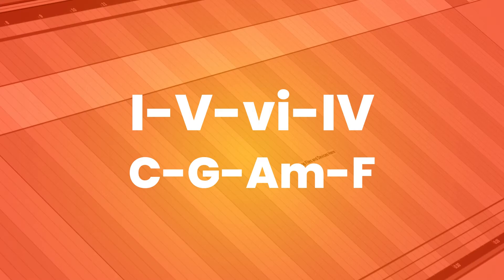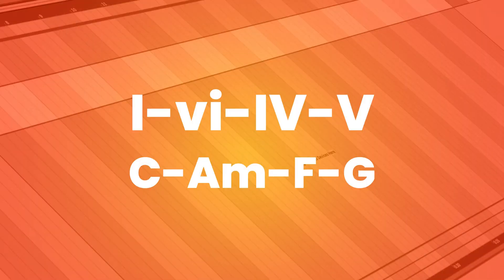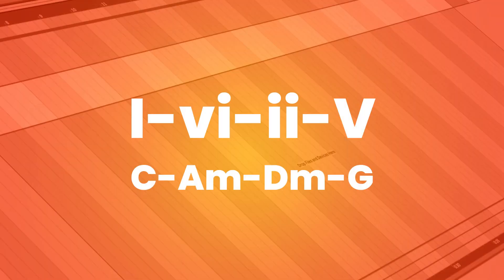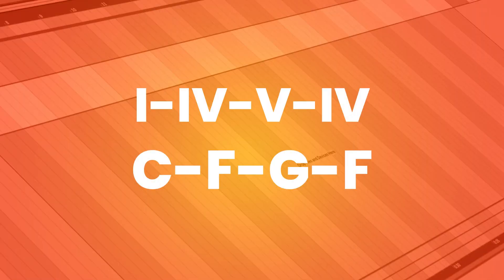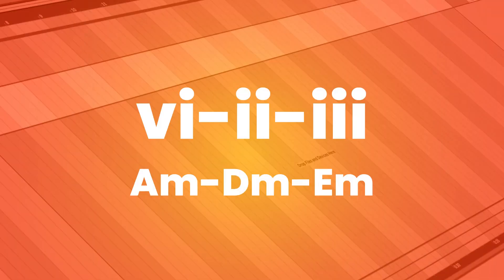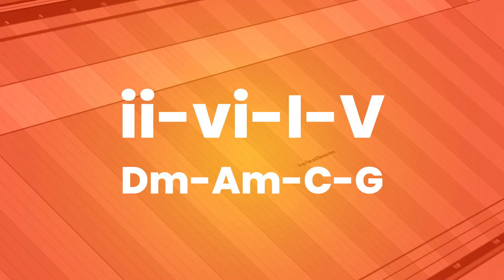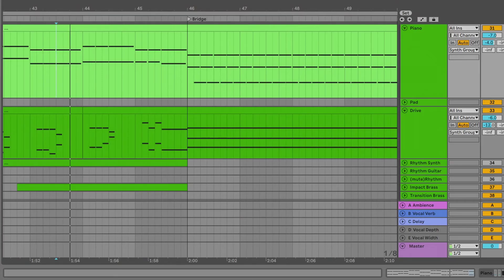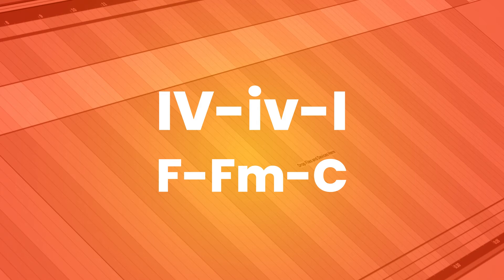10 Best Chord Progressions For Your Pop Song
✅ I trust DistroKid to distribute my music. It's inexpensive and I can upload unlimited songs.

🎹 My Gear:

MOTU M2 (audio interface)
Beyerdynamic DT 770 PRO (headphones)
Audio Technica AT2020 (microphone)
Shure SM-57 (microphone)
KRK Rokit G4 (speakers)
Panasonic G85 (camera)

⏰ Chapters:

Intro 00:00
The Best Chord Progressions for Pop Music 01:08
Major Chords vs. Minor Chords Emotions 04:48
Cadences for Pop Song Progressions 06:43
Chord Inversions in Pop Music 09:01
Borrowed Chords in a Pop Song's Progression 09:29
Diminished Chords in a Pop Song 10:05
Does Pop Music Need Functional Harmony? 10:39

📝 Video Transcription:

I'm about to show you excellent chord progressions to use in your pop songs and most of them will fit perfectly even if you don't know much about music theory.

I'm also going to show you some basic harmony tricks that will help you deliver the message your want in your music so they're more meaningful.

Hey, how is it going? I'm Thales, pop music producer, and even though I love functional harmony — the not so simple harmony stuff —, the truth is: in pop music nowadays, it's not that important.

What's always important is simplicity. Listen to the biggest hits, most of them are super simple.

Of course you'll find exceptions. One of the best exceptions that I've heard lately is called "Leave the door open".

But if you know a few chord progressions and you understand your major chords and minor chords, you're able to make pop songs.

Your melody has to be unique. But your chord progression doesn't.

There's no such thing as chord copyright, so don't feel afraid or embarassed of using the progressions I'll show you just because they've been overused by songwriters.

No one cares. They simply work. Alright, here we go:

I-V-vi-IV. In the key of C major, that would be C-G-Am-F.

You can transpose them to any key you want. If you don't know how to do that, I have a video to show you how, it's going to be on the cards in the corner.

This the famous songwriter progression. It's the most versatile progression in the world. You can play pretty much any pop song over these chords.

I'm sure you've seen "The Axis of Awesome", right? Everyone uses this progression — don't be afraid of using it too.

It sounds good. I use it all the time.

If you start playing this progression, but you start with the vi chord, it puts the emphasis on the minor chord, and gives it a different flavor. vi-IV-I-V — Am-F-C-G

If you change the sequence of the chords, you end up with this variation, which is also super fun: I-vi-IV-V. C-Am-F-G.

Now if you begin that progression from the IV chord, but you play the same loop, you end up with another different vibe, just by changing the focus.

It's a IV-V-I-vi, like "Rude", by Magic. In the key of C major that would be F-G-C-Am:

Also if we just replace the IV chord with the ii chord on that progression, you end up with I-vi-ii-V which is often called the 1950s progression. C-Am-Dm-G.

 There's I-ii-V-I  which you may recognize from "All about that bass" by Meghan Trainor. In C major, it's C-Dm-G-C.

The more you use major chords, the happier it will sound. So if you're going for something super happy, you can use this chord progression with only major chords: I-IV-V-IV — C-F-G-F.

Or just keep looping IV-I. I'm actually going to use this one on the chorus of my next song. Feels very relaxing to me.

If you focus on minor chords, then it will sound kind of sad and bitter on a slower tempo, and even sexy on a faster tempo, if combined with the right rhythm.